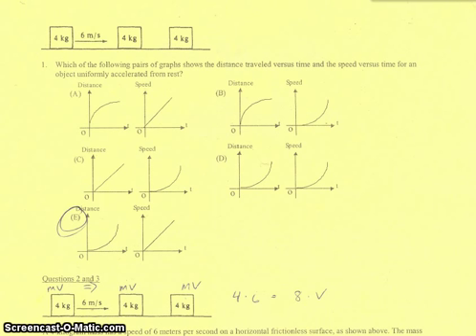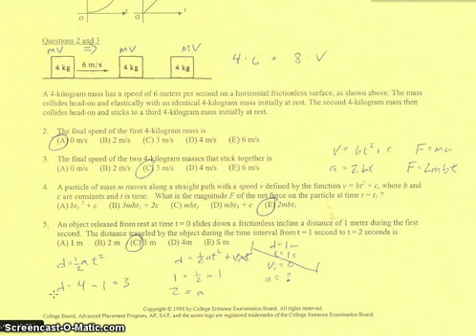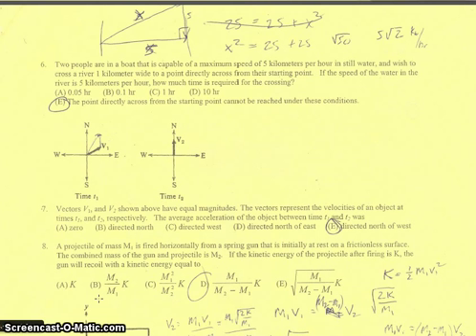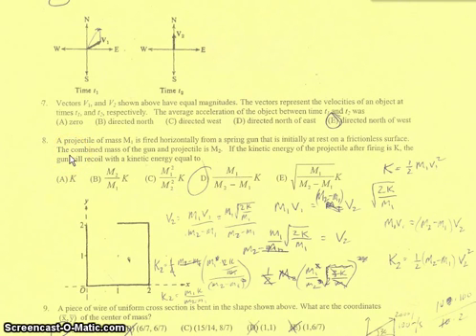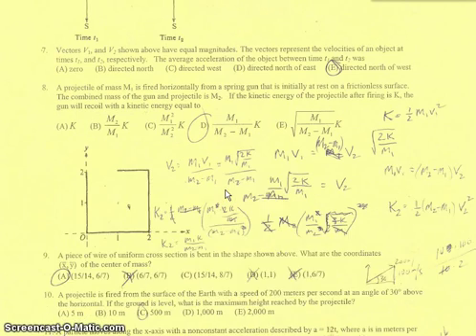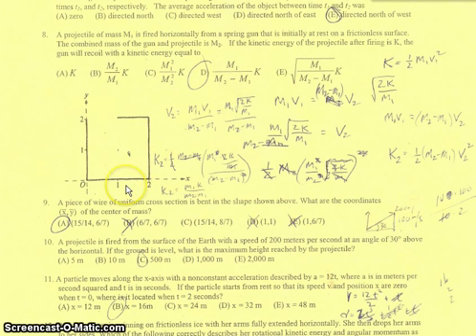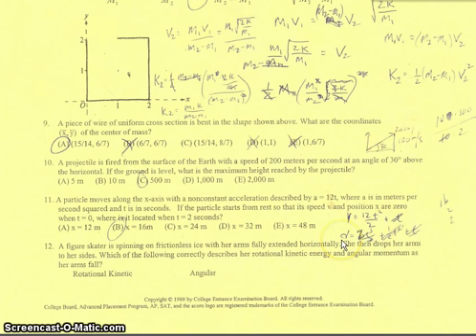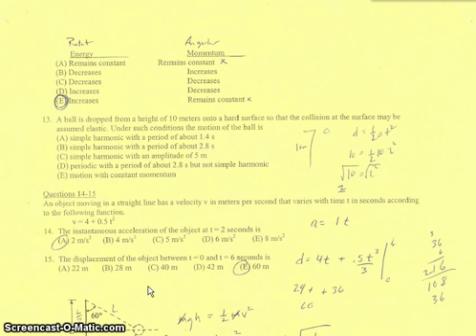MC88 Q1 Q17